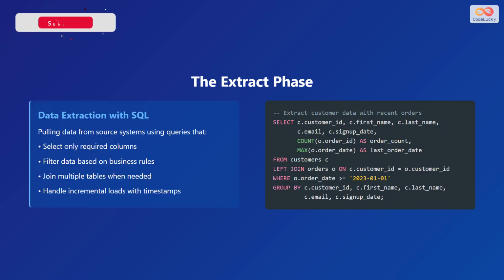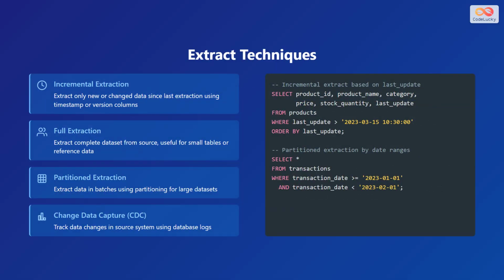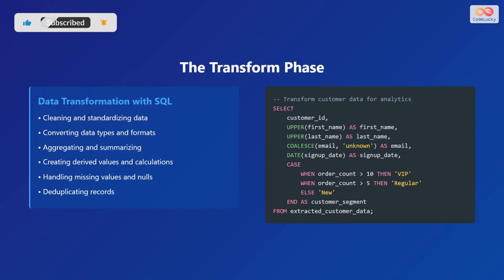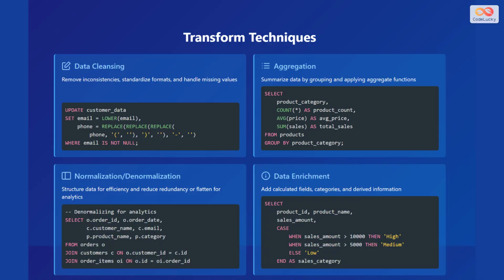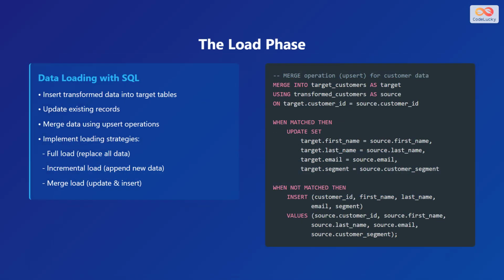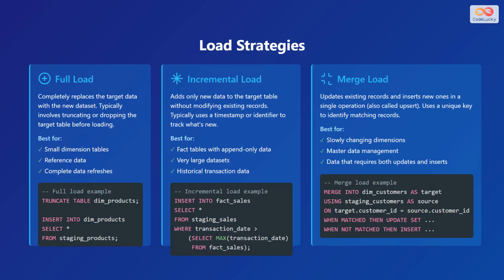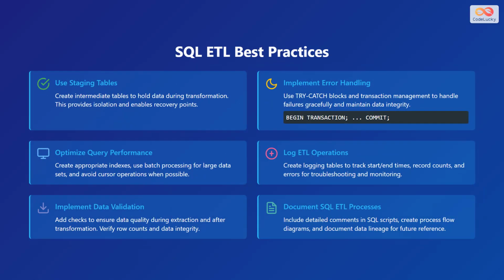SQL ETL Tutorial for Beginners: Extract, Transform, Load with SQL!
🚀 Master SQL ETL Processes! 🚀

This beginner-friendly tutorial breaks down the ETL process (Extract, Transform, Load) using SQL. Learn how to effectively extract data from various sources, transform it into a usable format, and load it into your target database or data warehouse.

We cover essential SQL techniques for each ETL phase, including:

*   Data Extraction: Selecting specific columns, filtering data, and joining tables.
*   Data Transformation: Cleaning, standardizing, aggregating, and enriching your data with SQL functions.
*   Data Loading: Implementing full, incremental, and merge load strategies using SQL statements.

Plus, discover best practices for optimizing your SQL ETL workflows for performance and data quality. By the end of this video, you'll have a solid understanding of how to use SQL to build powerful and efficient ETL pipelines. Get ready to level up your data engineering skills!

Chapters:
00:00 - SQL ETL Processes
00:16 - What is ETL?
00:38 - Why SQL for ETL?
01:08 - The Extract Phase
01:34 - Extract Techniques
02:11 - The Transform Phase
02:38 - Transform Techniques
03:07 - The Load Phase
03:34 - Load Strategies
04:05 - ETL Best Practices
04:57 - Outro